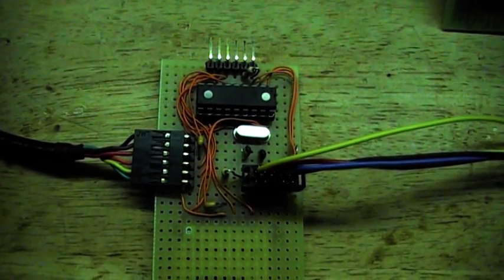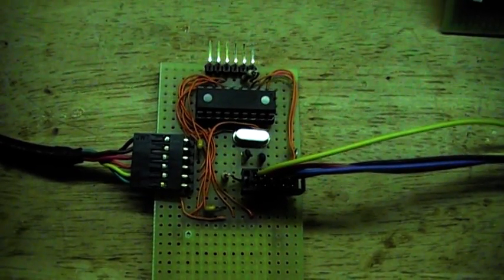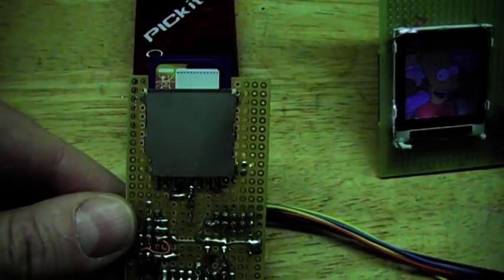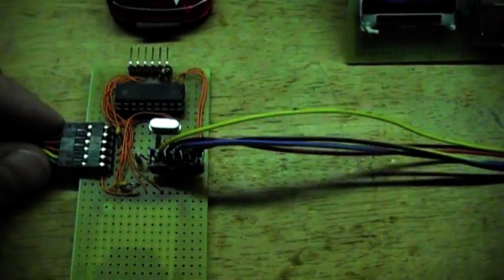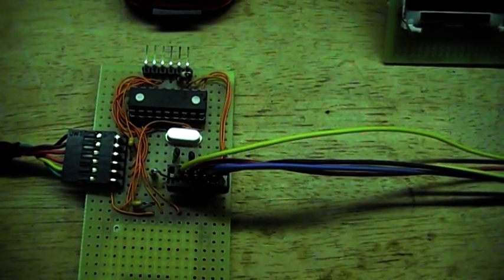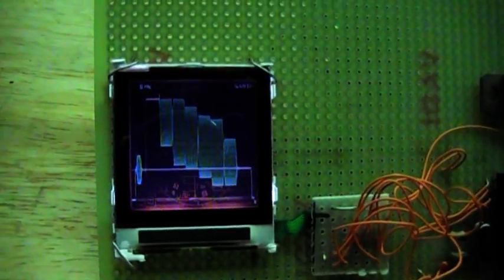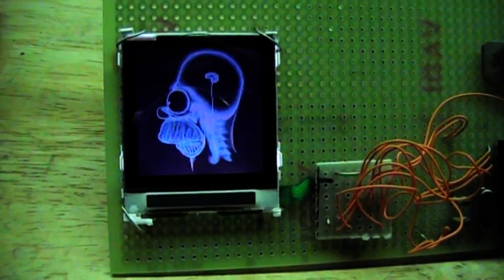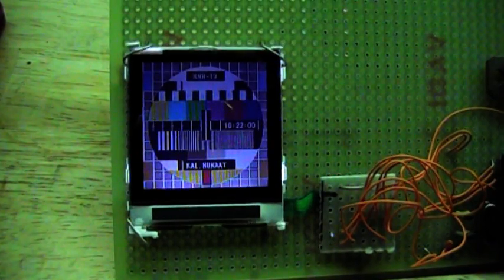SD_Card_To_Nokia_Lcd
I read a FAT16 SD card on the PIC16F627 and send it to the Nokia LCD from a old Nokia 6100 phone.
My goal are to send those data to another project I play a bit with... A FPGA where I drive an OLED display in 480x272, more on this when I have made some video

Greats Wiljan